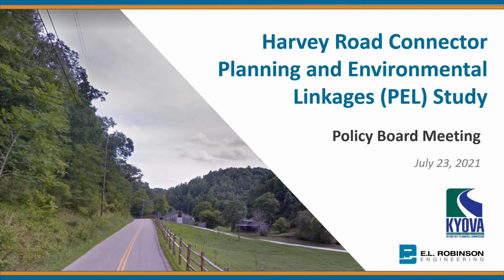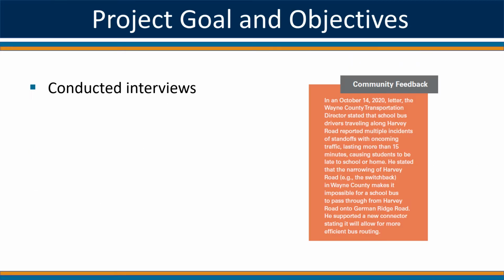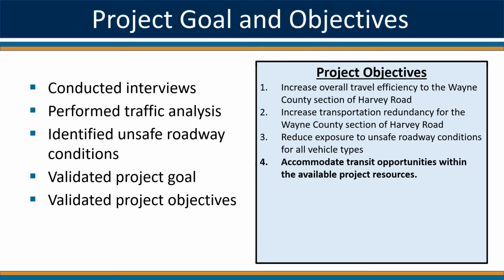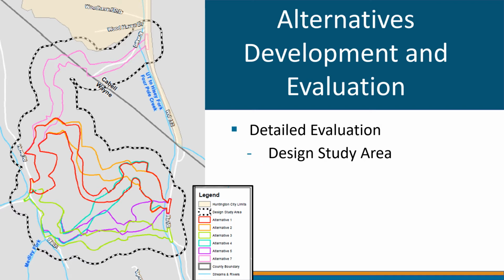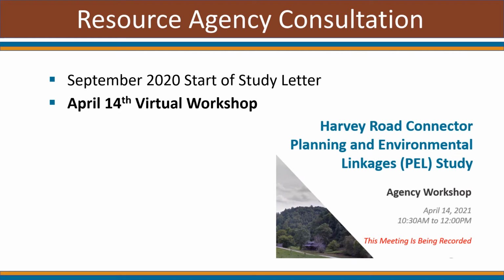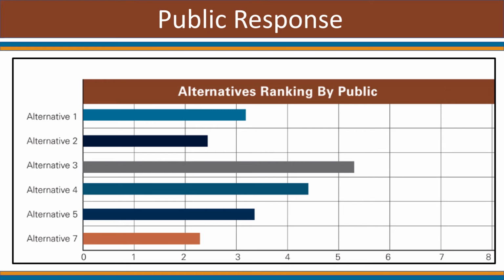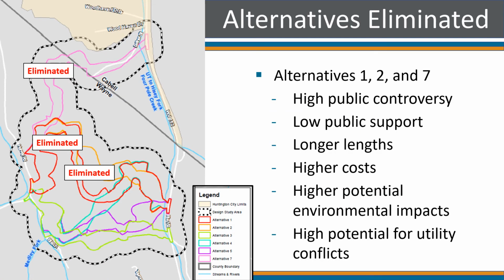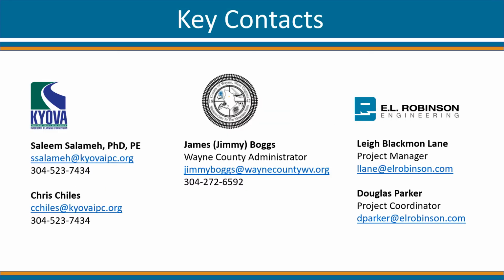2021-07-23 Harvey Road Connector KYOVA Board Presentation